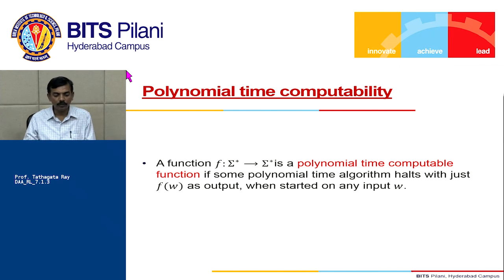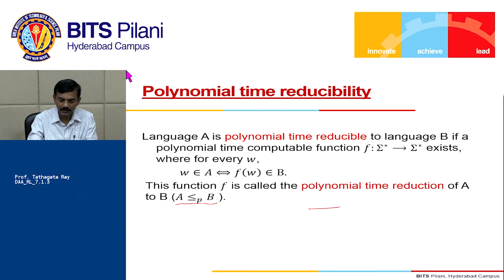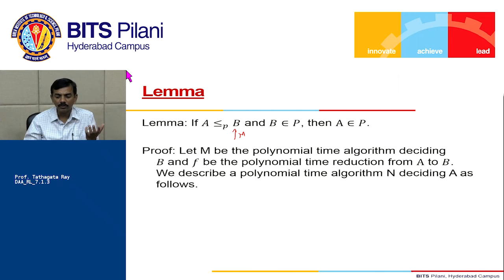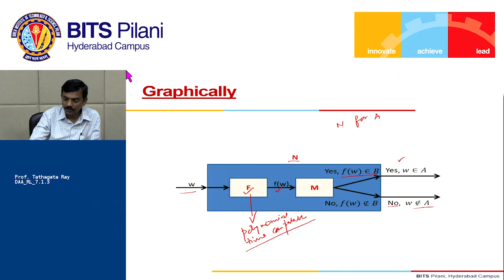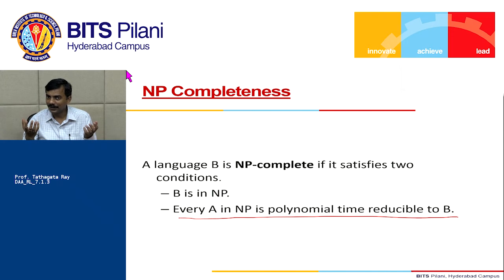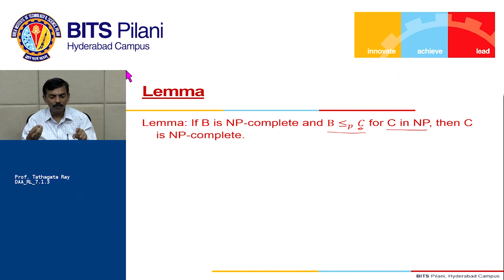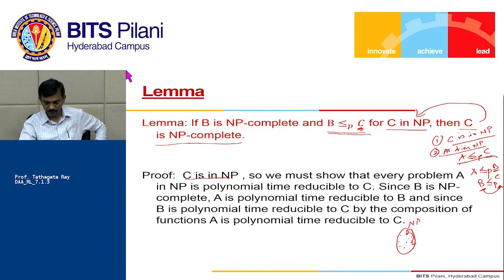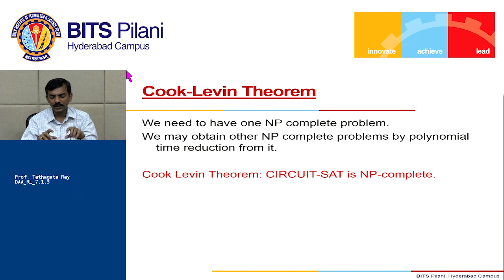DAA_RL_7.1.3